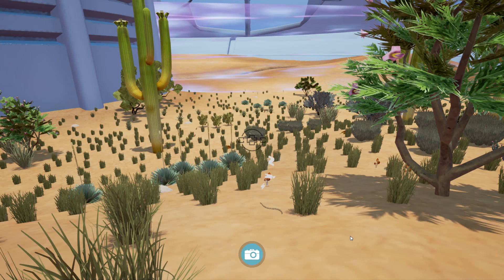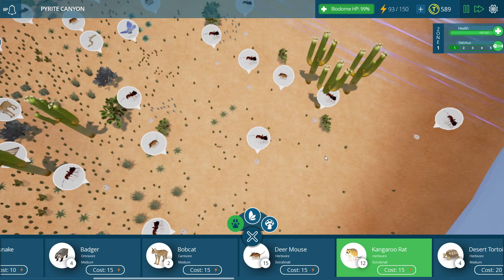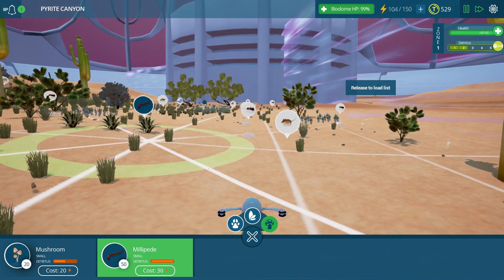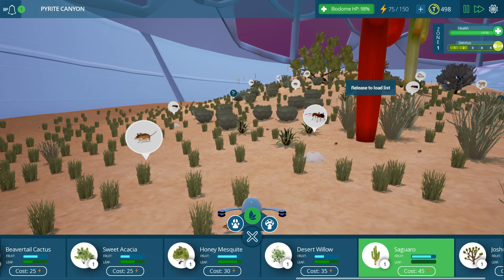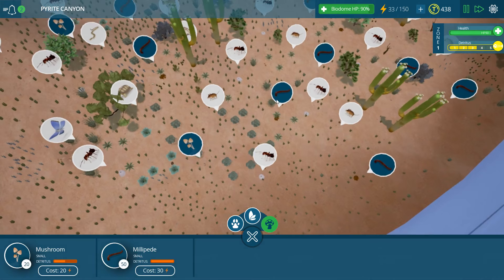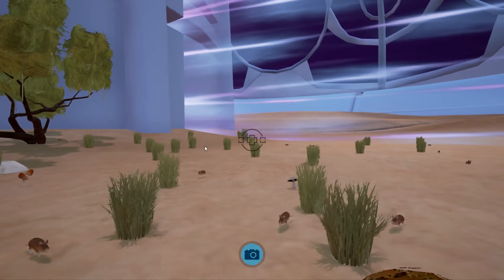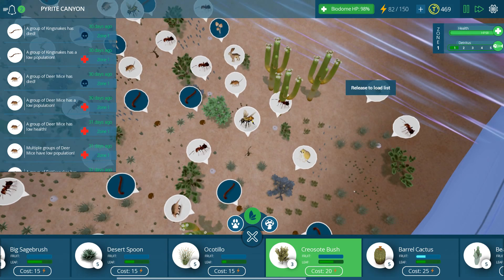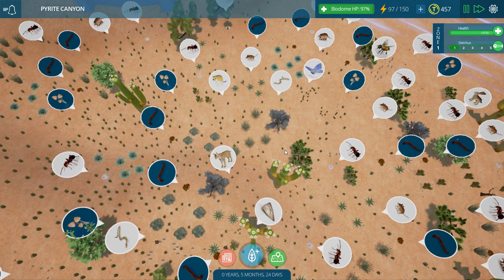THE BLOSSOMS OF THE DESERT || TYTO: ECOLOGY - Episode #14